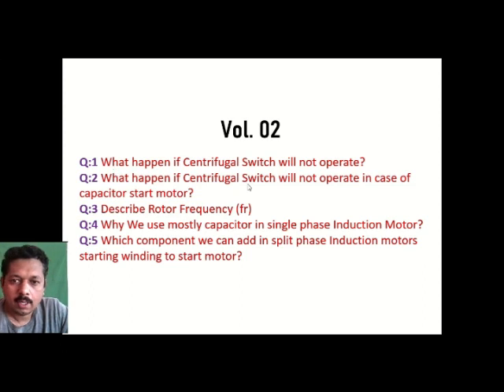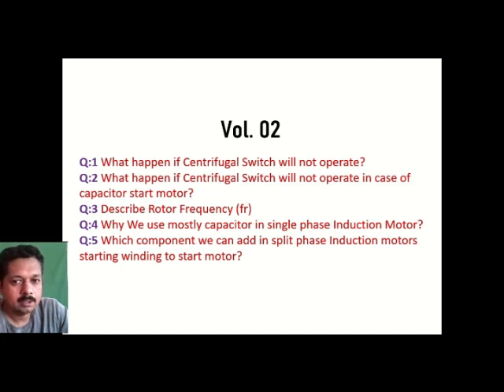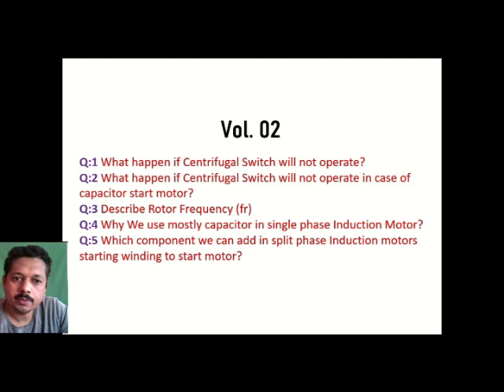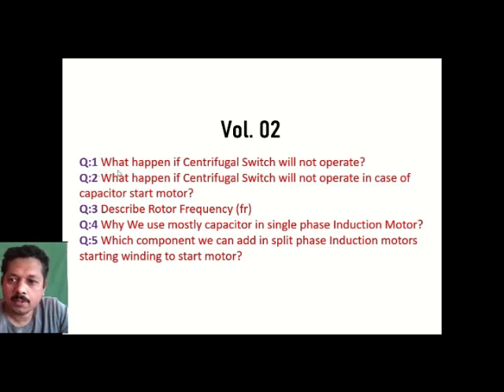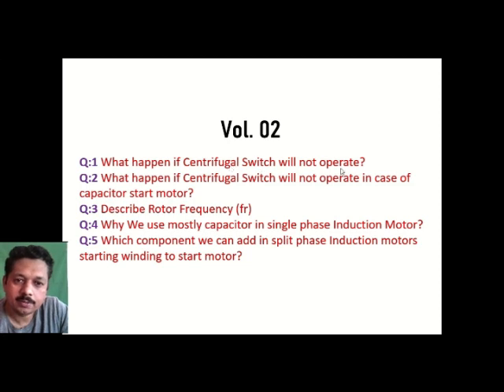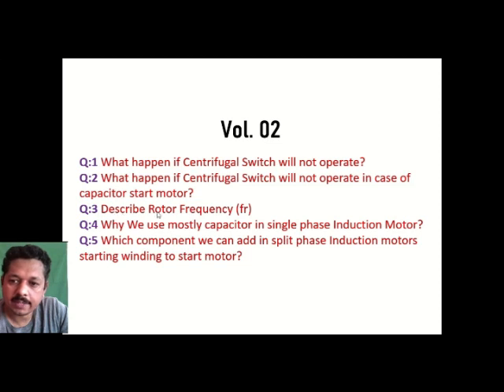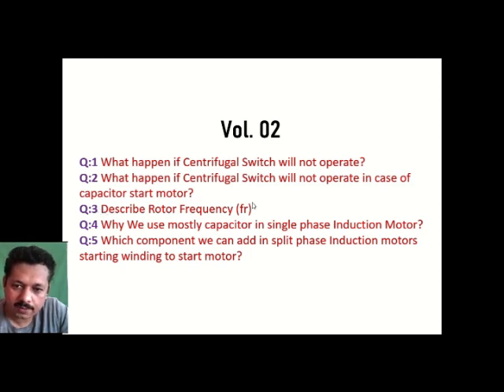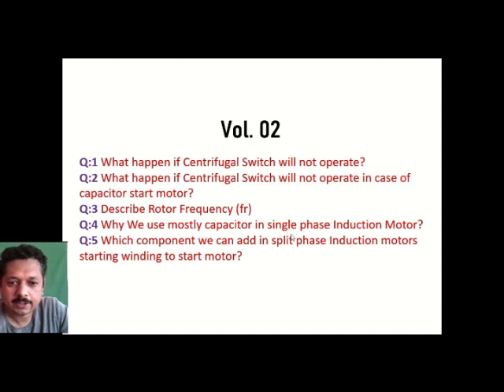Basic Electrical Questions and answers Vol 2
in this video i have explain few basic concepts in question and answer type.
Q:1 What happen if Centrifugal Switch will not operate?
Q:2 What happen if Centrifugal Switch will not operate in case of capacitor start motor?
for Enhancing Basic knowledge or For improving Interview skills
Q:3 Describe Rotor Frequency (fr)
Q:4 Why We use mostly capacitor in single phase Induction Motor?
Q:5 Which component we can add in split phase Induction motors starting winding to start motor?
Single Phase motor.
Electrical Technology
Working principle
# Construction of Electrical Motor
Circuit Diagram of Electrical Motor
Concept of Magnetism
Electro Magnet
What is Magnet